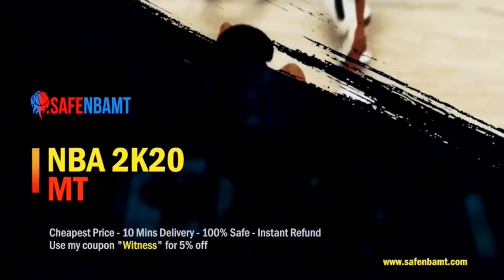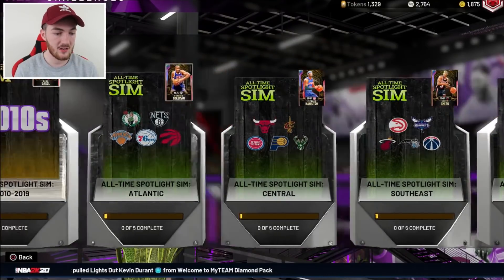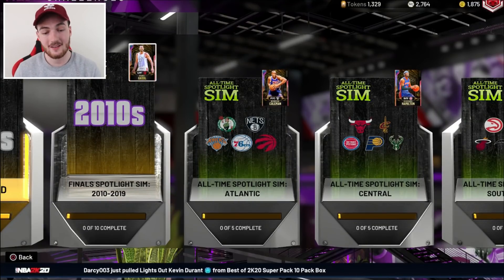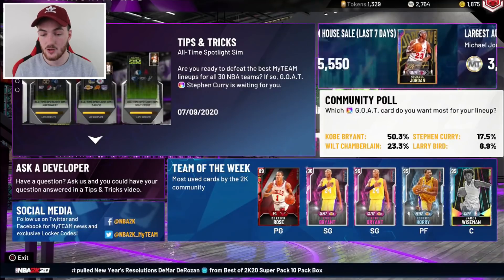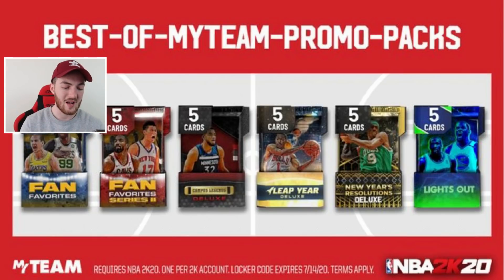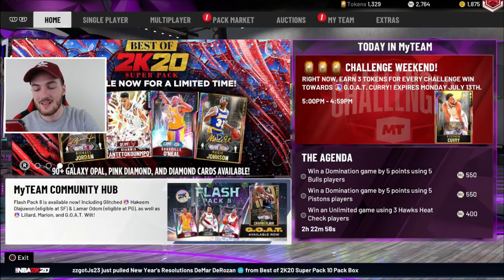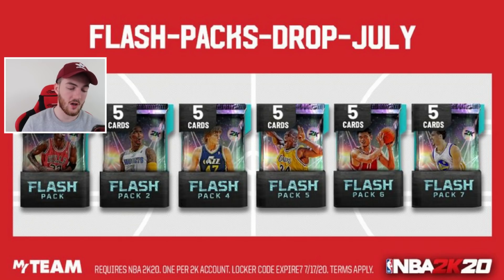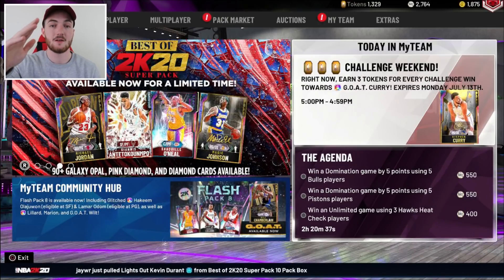18 *INSANE* ACTIVE LOCKER CODES 2K20 + HOW TO GET FREE GALAXY OPALS NOW! (NBA 2K20 MYTEAM)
Thank you guys for watching this NBA 2K20 MyTeam Locker code video where I show you guys all of the active new Locker codes 2K20 that you type in right now! Its end game for 2K20 before NBA 2K21 drops so 2K have been dropped 2K20 Locker codes like crazy and giving out Locker codes to NBA players to drop too! We had a total of 18 Locker codes in this video wit codes like Player Club Locker codes with a chance at getting some free Galaxy Opal pulls and free Pink Diamond pulls too! The odds of the Player Club Locker codes are really bad though and I couldn't get one of the best reward for these packs!